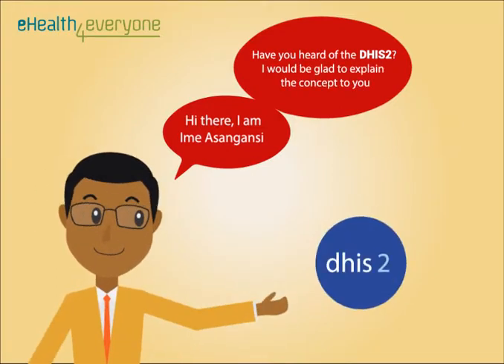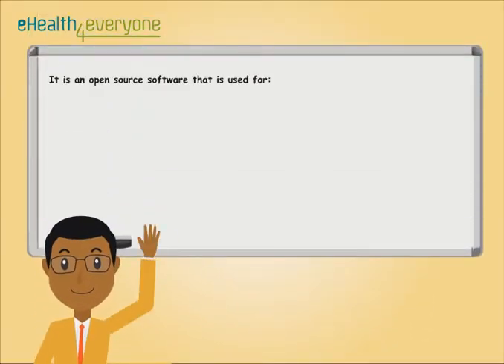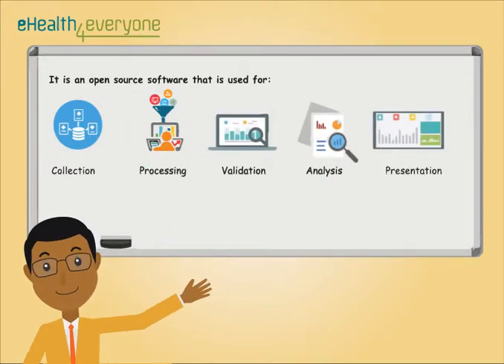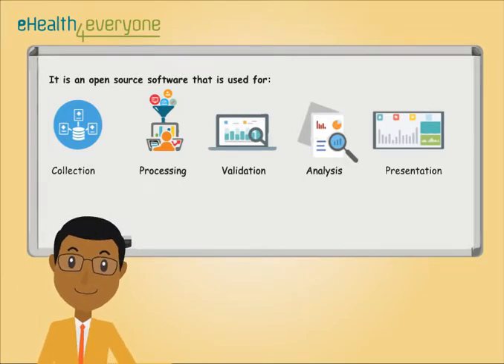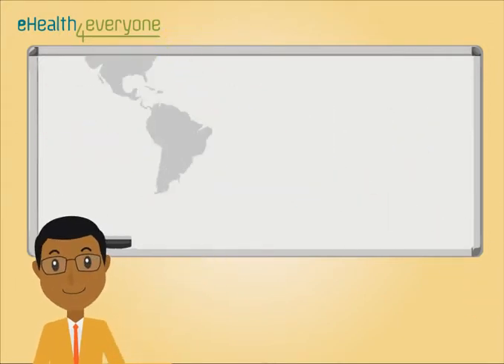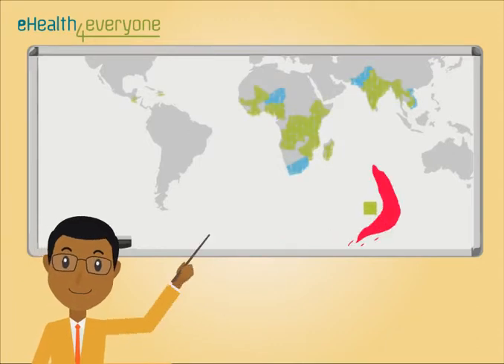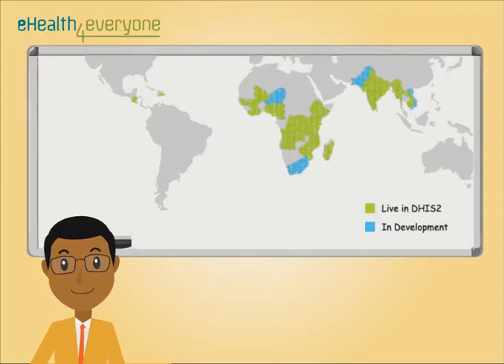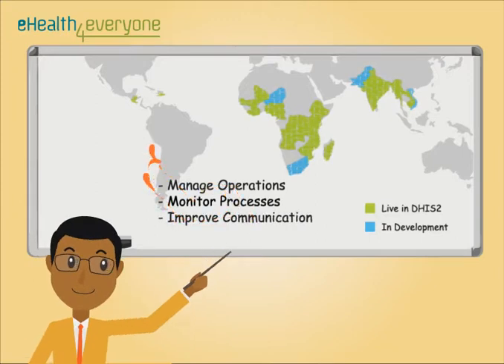DHIS2 in Less Than 2mins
DHIS2 is the preferred health information management system used in about 47 countries including Nigeria. This video offers you all you need to know in 79 seconds.

What other videos will you like to see? Comment!